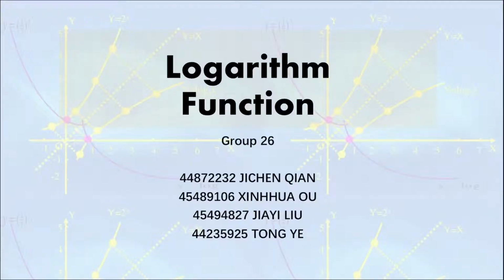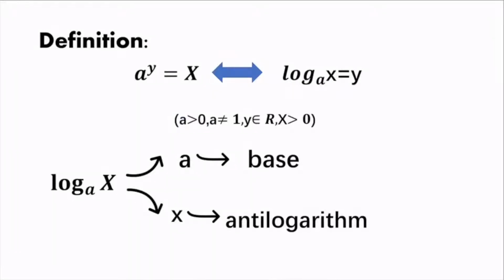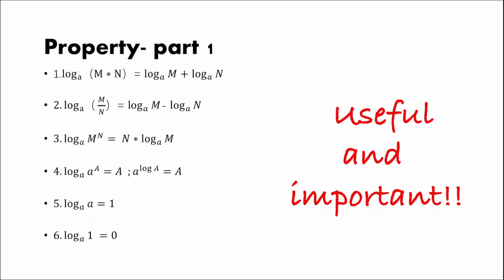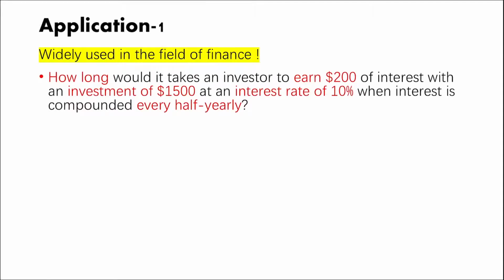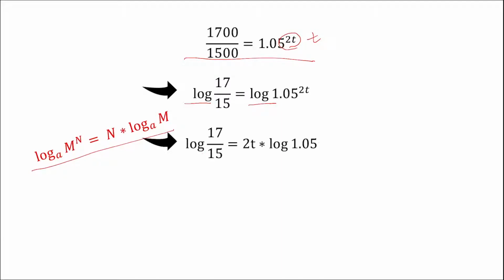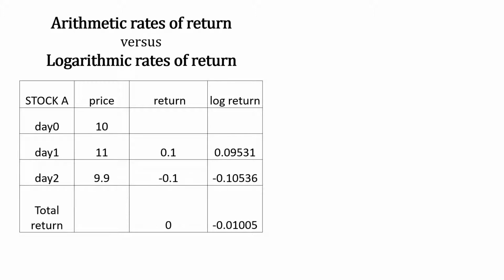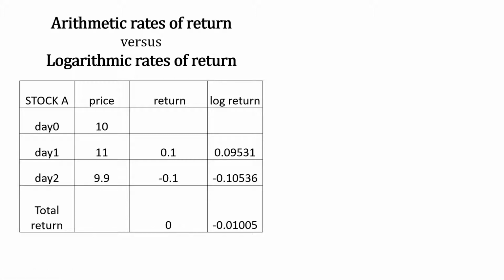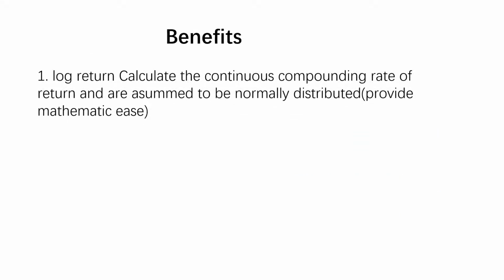Vodcast Group26 The Logarithm Function